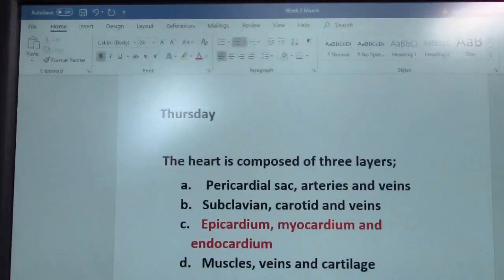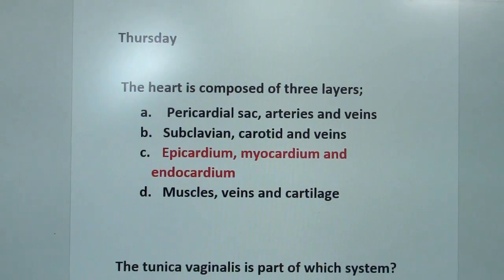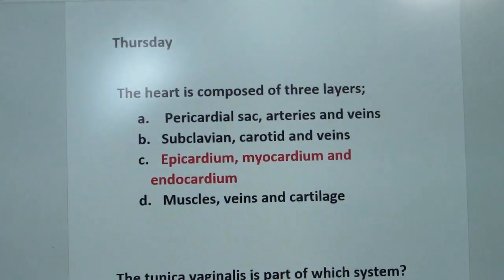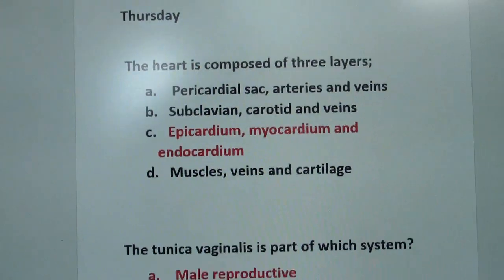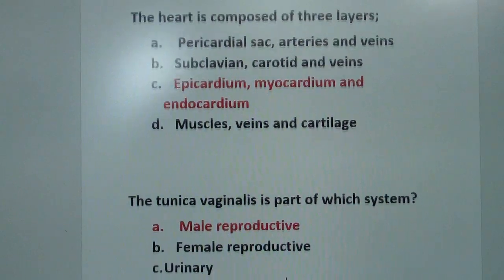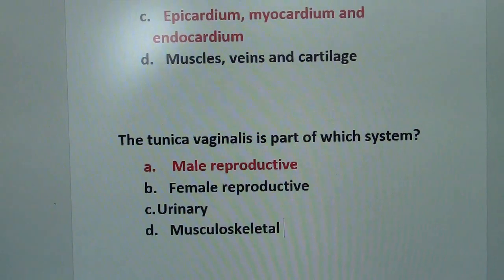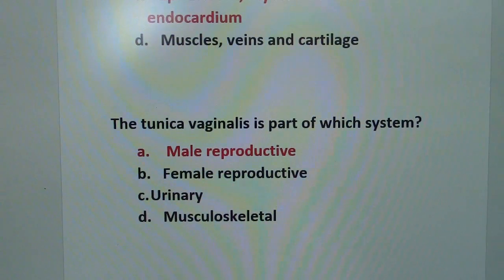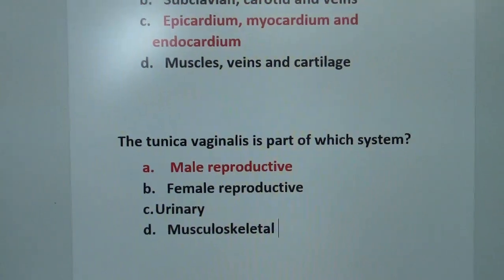Medical Coding CPC Review - Medical Terminology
In this video I answer questions for yesterday and discuss reviewing "radiology" next week.